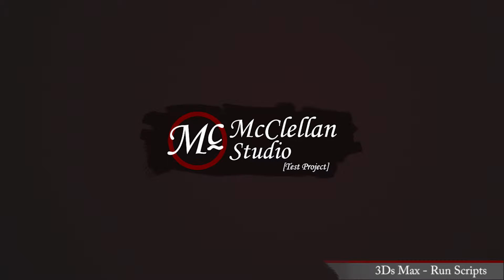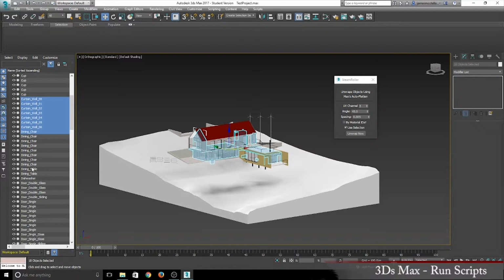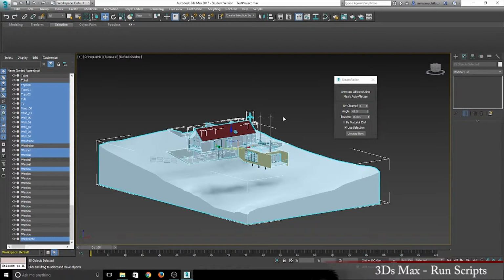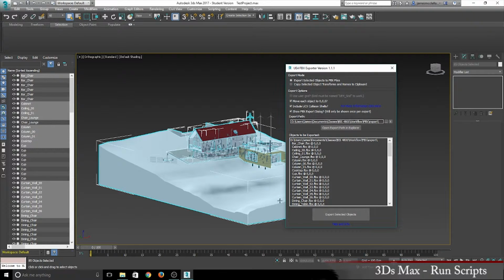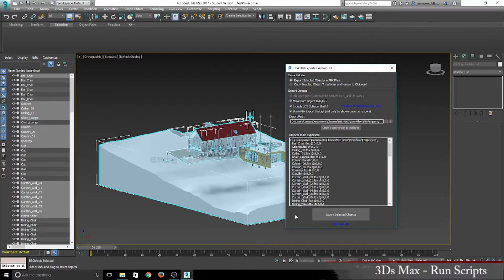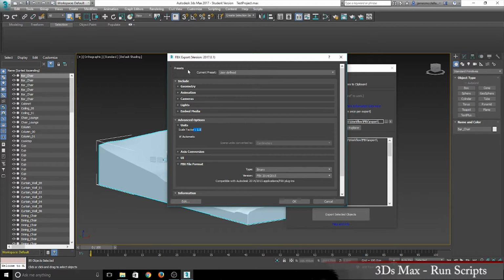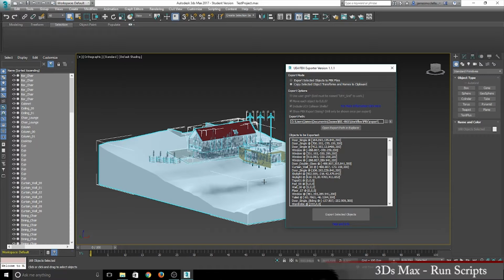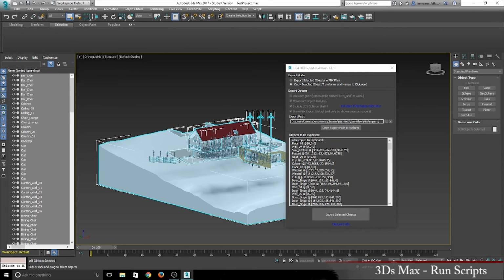MaxRunScripts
In this video we run the scripts that we installed and export each object out as its own model.